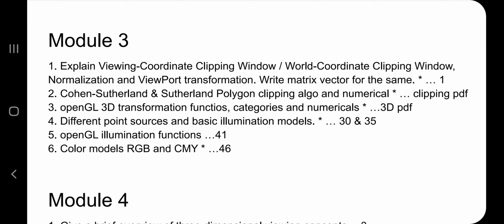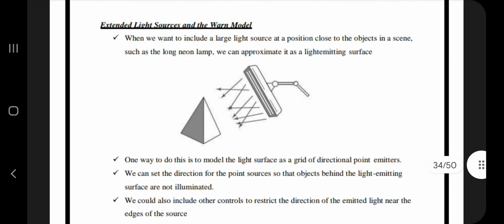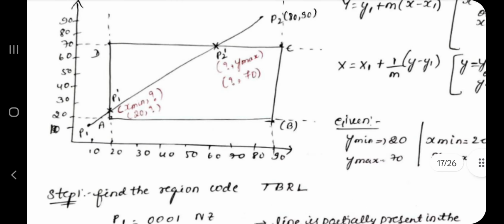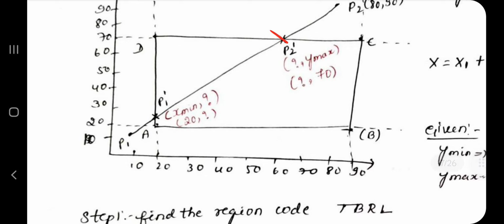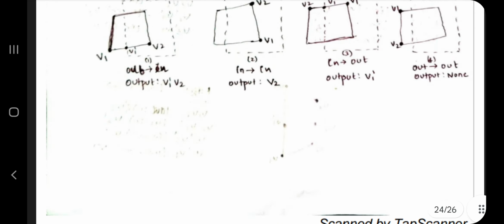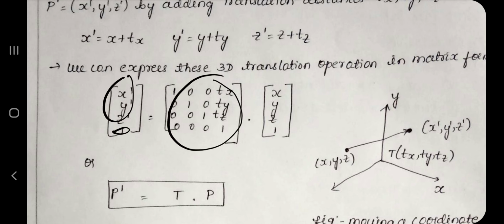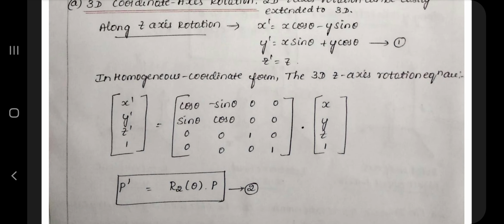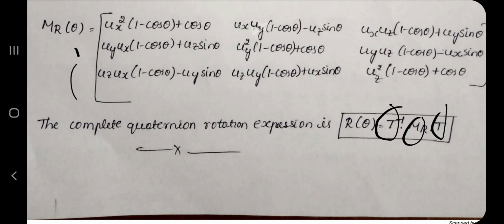CG M3 Pass Pack 💯🤩 Super Important [+PDF] 🎯 for 2022 Externals 🔥🔥🔥 6SEM CSE vtu #2022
Never Miss the Most Expected Questions from Computer Graphics . In this video, learn Trends and Patterns seen in the Previous Year VTU exam papers. Selected PYQs 🎯 With Best Shortcuts | Computer Graphics | Most Expected Questions with Solutions PDF | Afnan Marquee

⌛ Time Stamps
Module 3
0:00 Explain Viewing-Coordinate Clipping Window / World-Coordinate Clipping Window, Normalization and ViewPort transformation. Write matrix vector for the same.
3:45 Different point sources and basic illumination models.
7:26 openGL illumination functions
7:51 Color models RGB and CMY
9:55 Cohen Sutherland Algo & Numerical 🔥 SUPER IMP
16:40 Polygon Clipping Algo and Numerical 🔥 SUPER IMP
24:55 openGL 3D transformation functions, categories and numericals 🔥 SUPER IMP